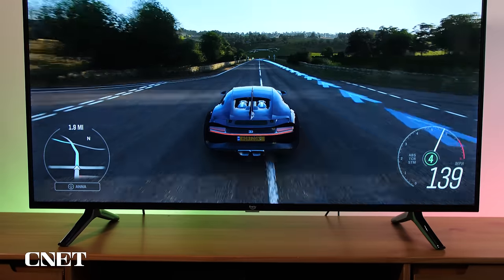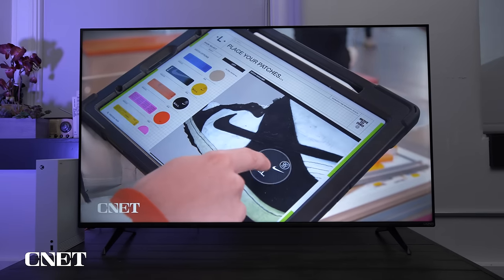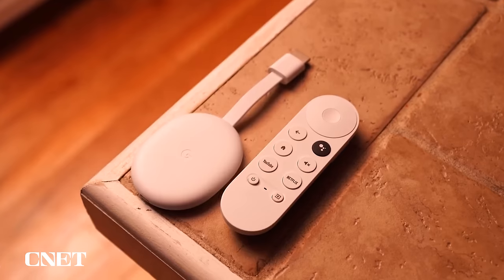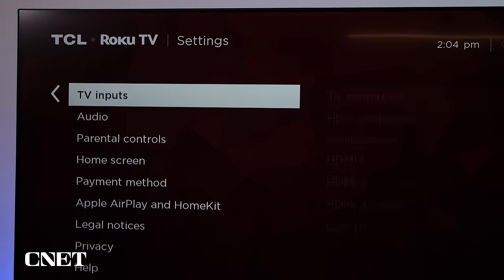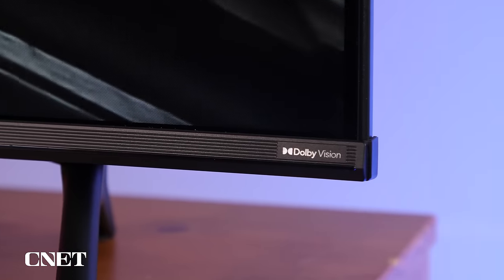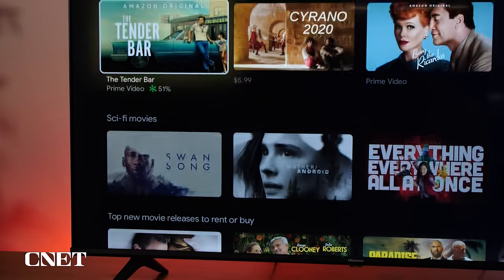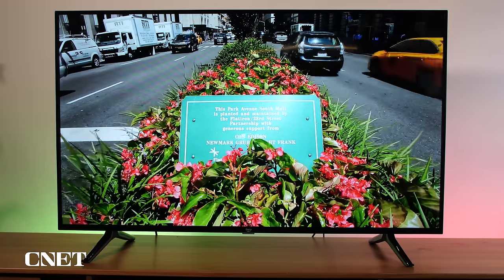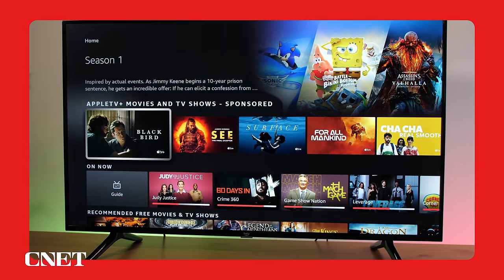Best TV Under $300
Just because these TVs are cheap, it doesn't mean they're bad.
Products featured in this video 👇
*CNET may get commission on these deals.

0:00 Best TVs under $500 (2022)
0:53 Best Budget TVs: Vizio V-Series
2:47 Best Budget TVs: TCL 4-Series Roku TV
4:43 Best Budget TVs: Hisense A6H Google TV
6:45 Best Budget TVs: Fire TV 4-Series